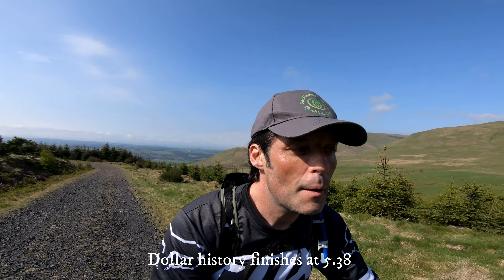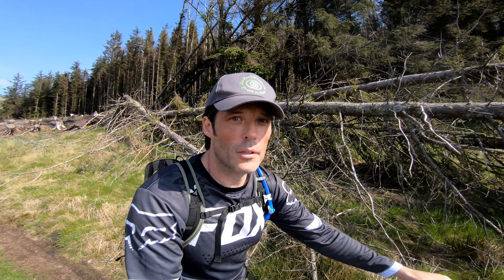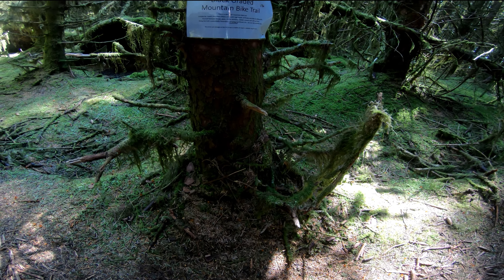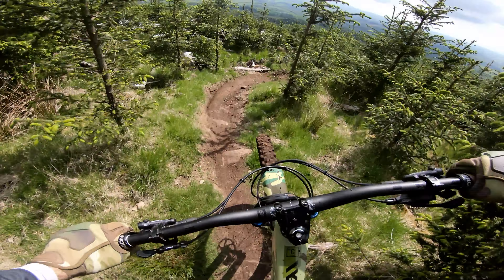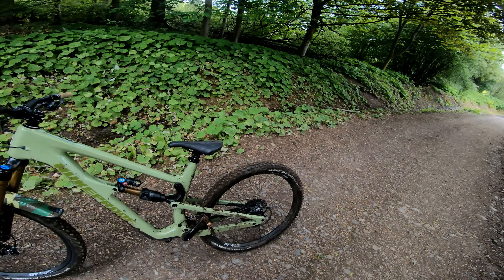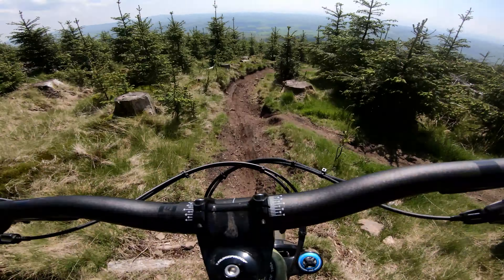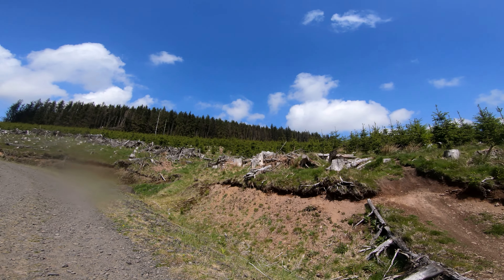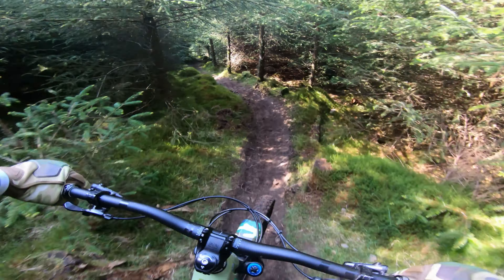Holla Dollar Brill Y’all! Rough Rugged And Relentless! Dollar DH And Enduro MTB Trails In Scotland.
It’s all about levels. This for me was a level up in MTB trails. Steep, rough and relentless. I had to dig deep at times tackling these trails. I had two serious close calls that were destined to end in a painful crash but fortunately didn’t. Loved every run even the sketchy moments and I’ll definitely be back to tackle these two gnarly DH tracks and go looking for some others.

Cheers! 👊🏻